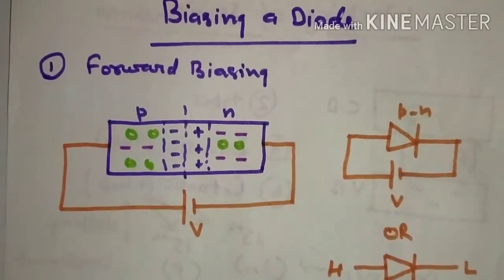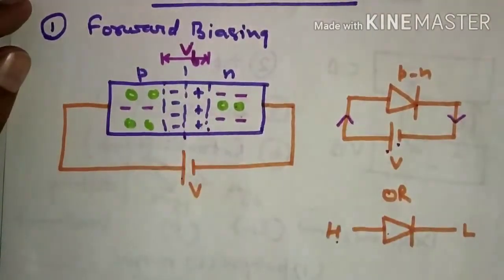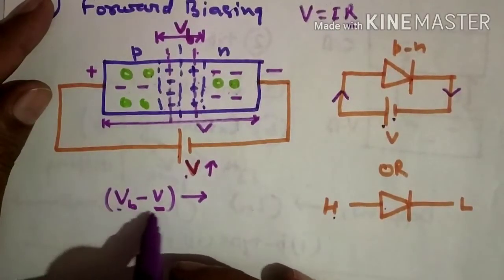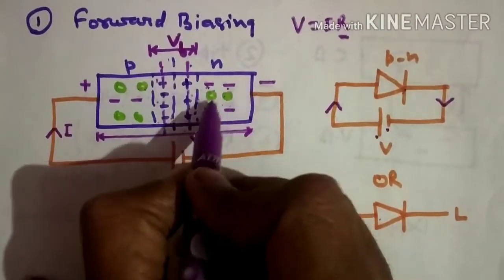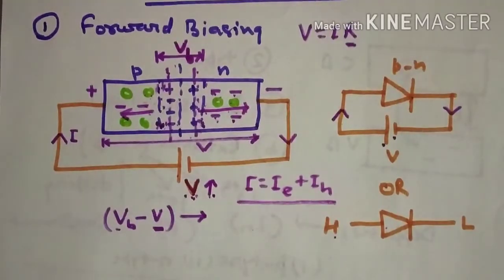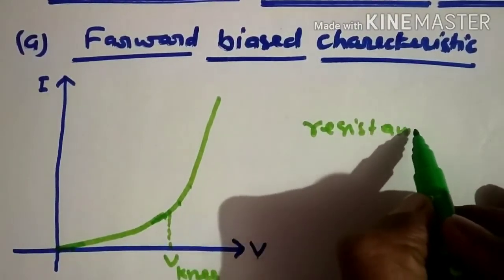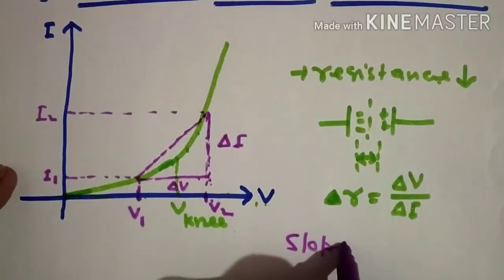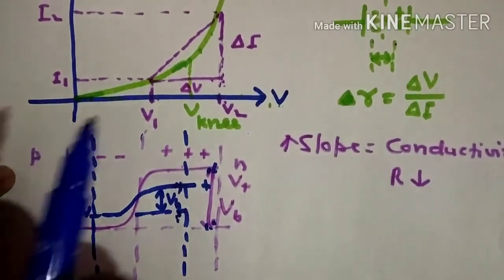Biasing of diode: forward biasing of diode and its characteristics.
Semiconductor:  part-5 ::Biasing of diode:  forward biasing of diode and its characteristics.